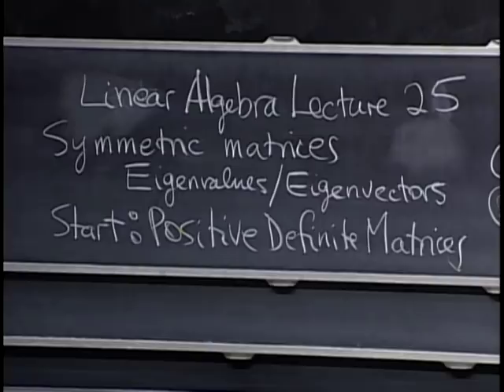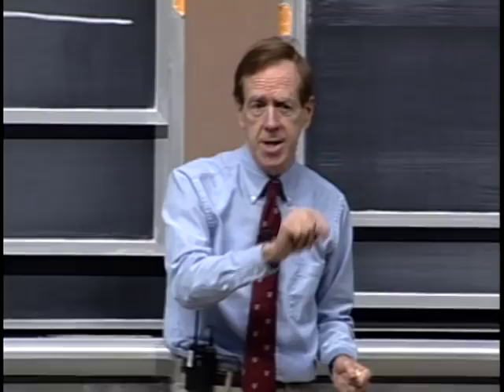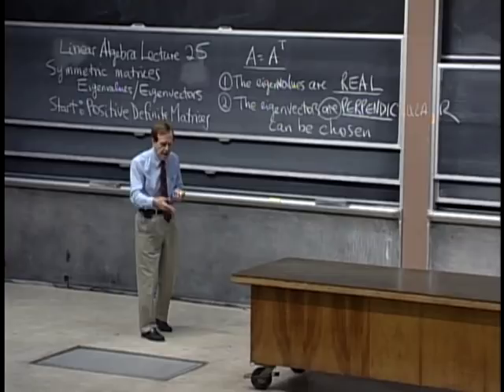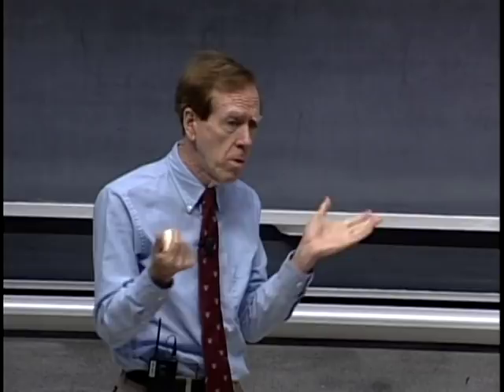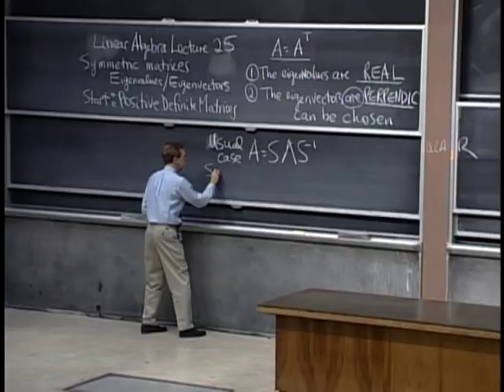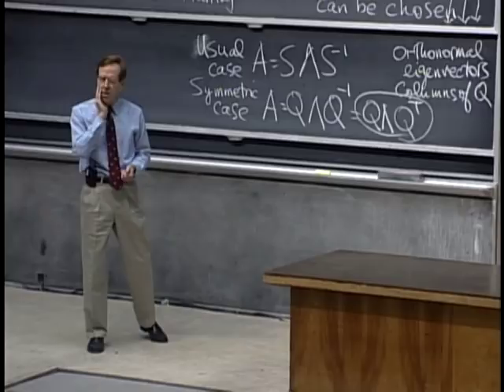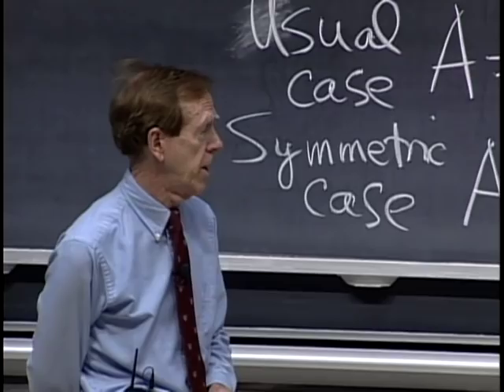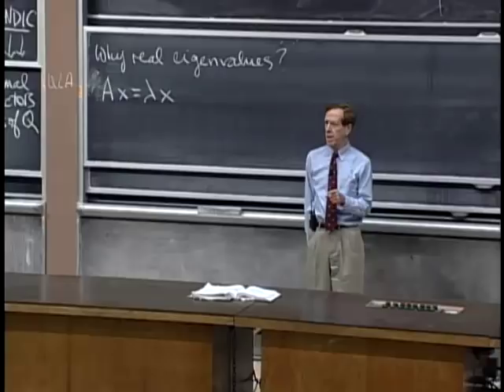Lec 25 | MIT 18.06 Linear Algebra, Spring 2005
Lecture 25: Symmetric Matrices and Positive Definiteness.*
* NOTE: the audio is in the right channel only. If you hear no audio, you are listening only to the left channel.